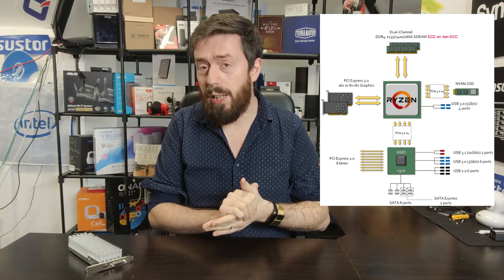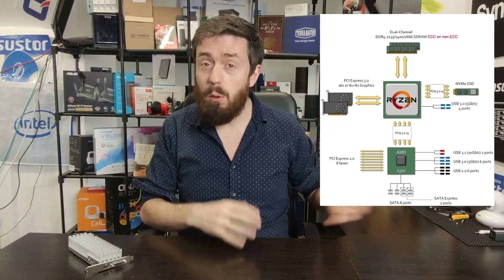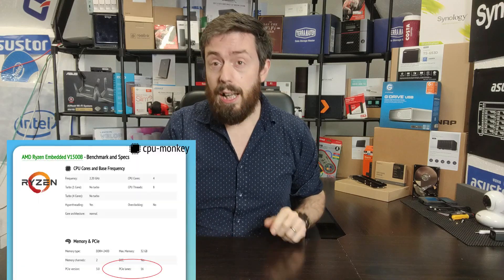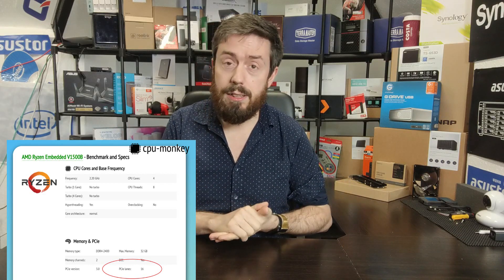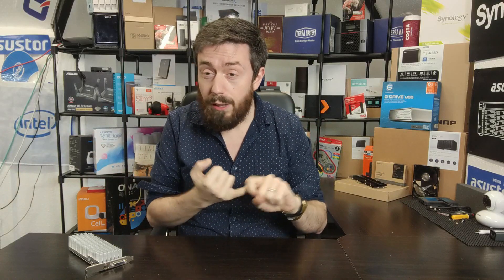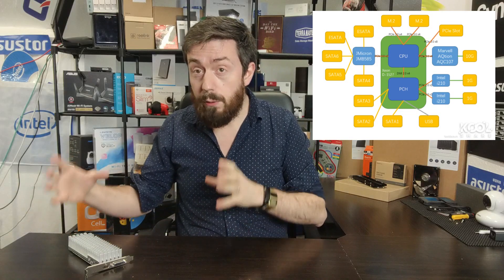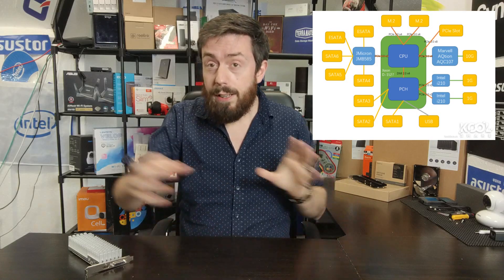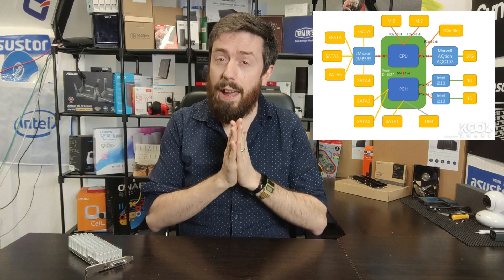CPU PCIe Lanes Explained - How They Effect NAS Hardware